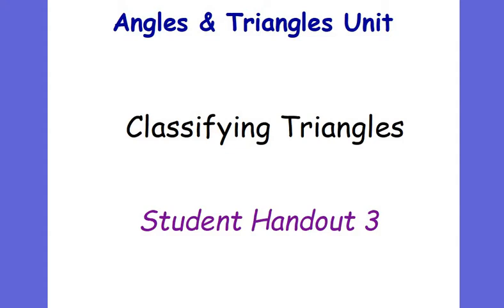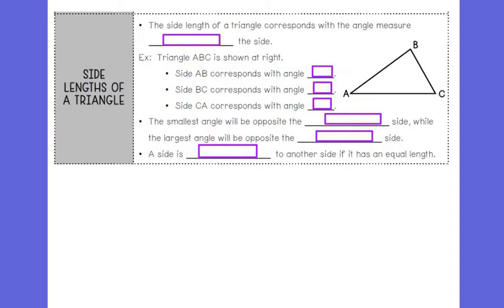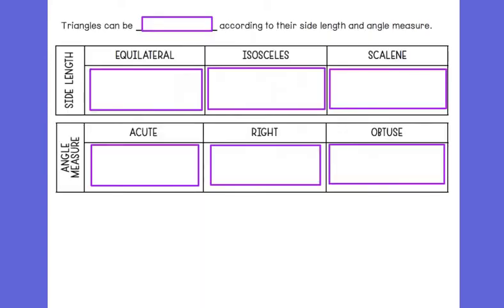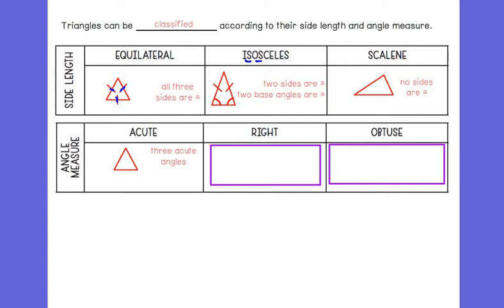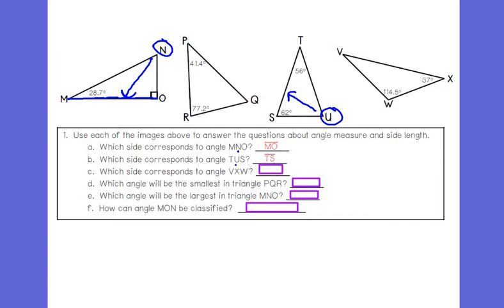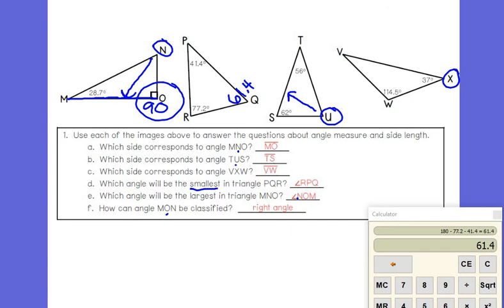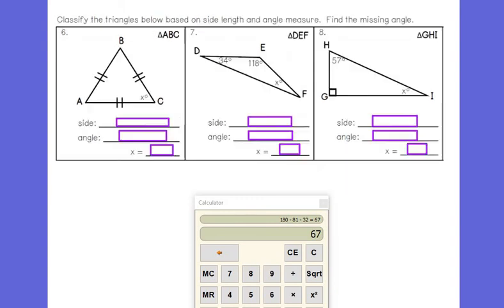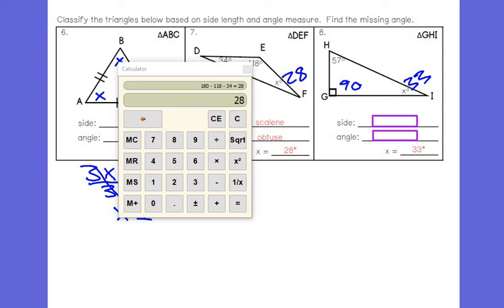Topic 12 SH3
Student Handout 3